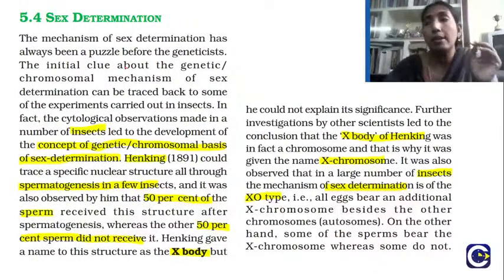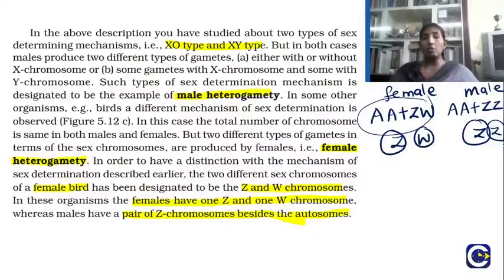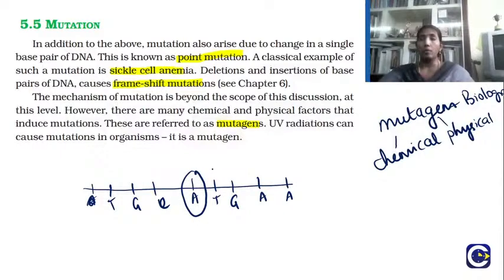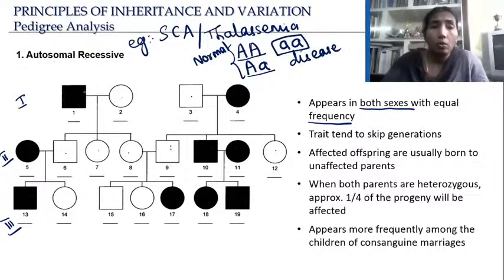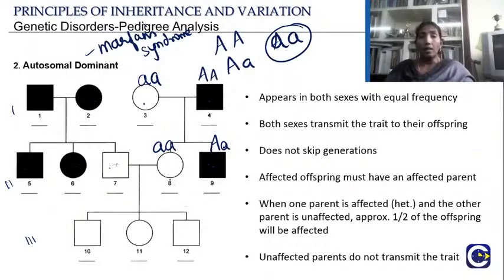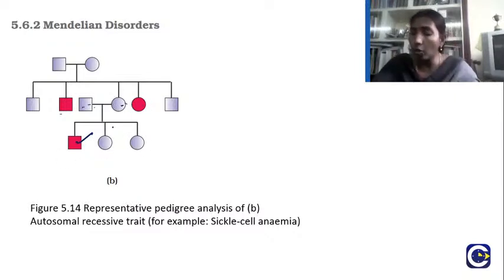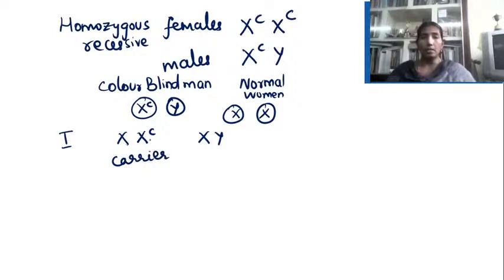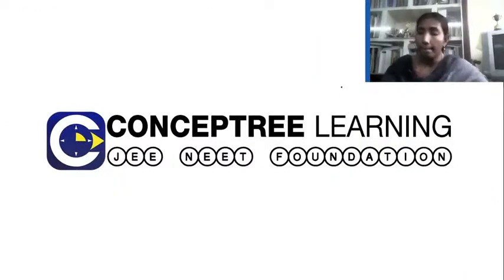Principles of Inheritance and Variation-Part 3